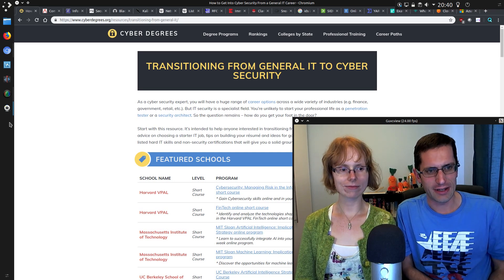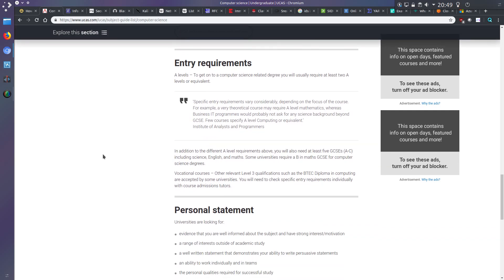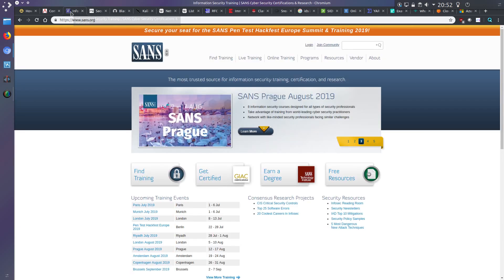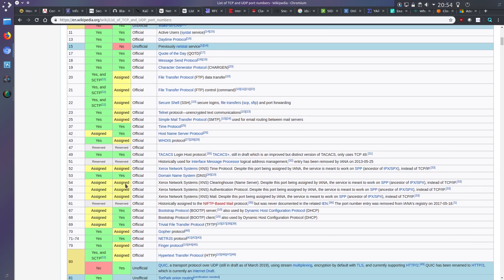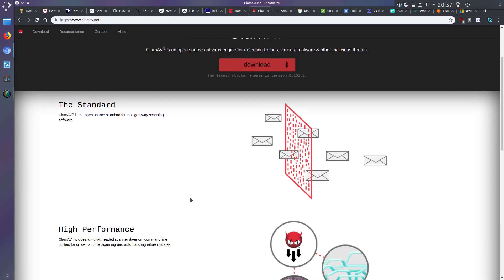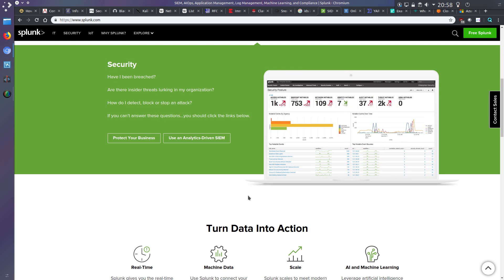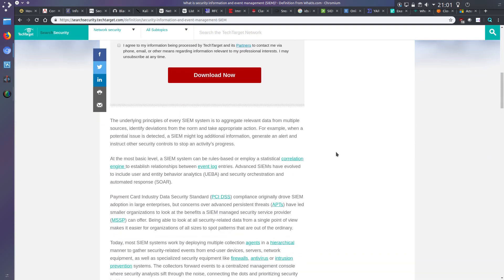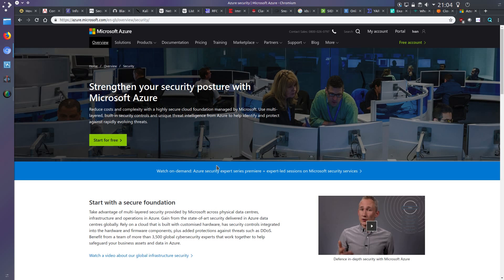Discussing How to Get a Job within Cyber Security Industry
Looking at options such as University degrees and other security training conferences compared to self learning tools like Kali Linux, Immunet, Splunk, Snort, and Regex in order to get a career in CyberSecurity industry